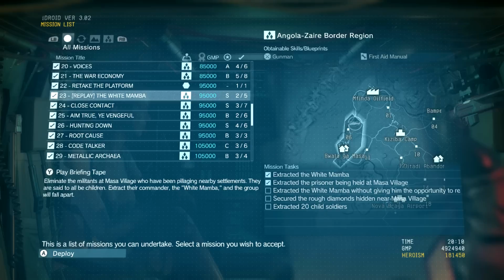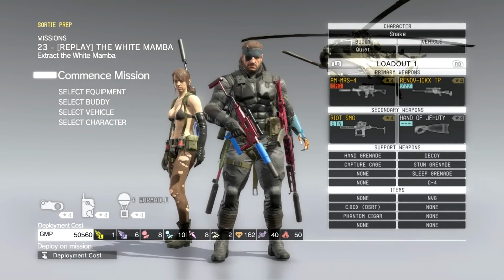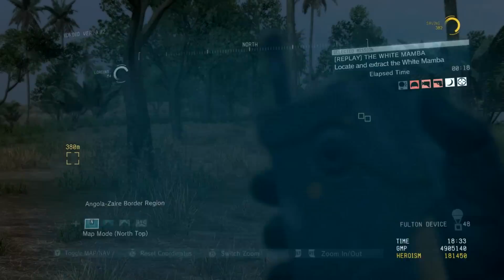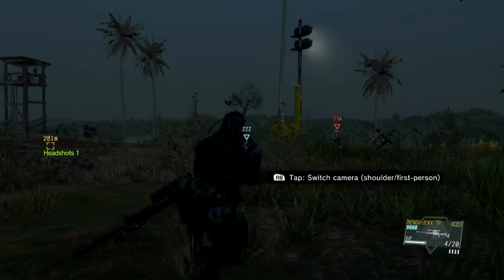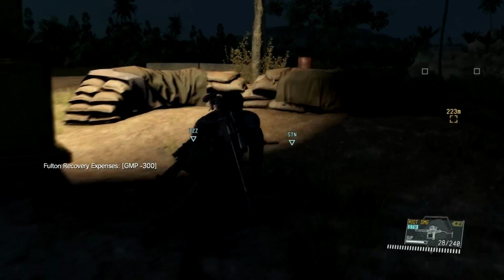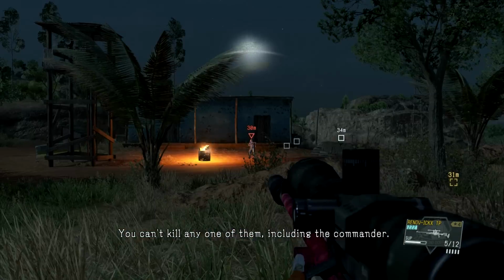MGSV Phantom Pain Glitches - Unlimited Heroism Farming - EASY Legendary Soldiers - 35k+ HEROISM PER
In this video I show you guys an awesome Unlimited Heroism Glitch/Farming method for Metal Gear Solid 5: Phantom Pain. Get hero status quickly & easily farm LEGENDARY Soldiers!

MGSV Phantom Pain Glitches - Unlimited Heroism Farming - EASY Legendary Soldiers - 35k+ HEROISM PER HOUR

♥Follow Me On Daily Motion ♥ FOR GTA 5 GLITCHES